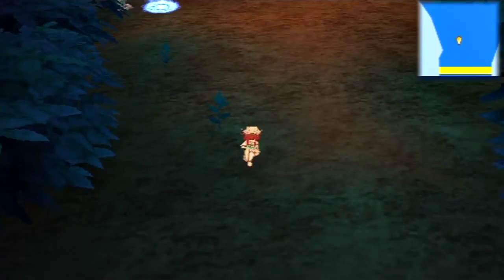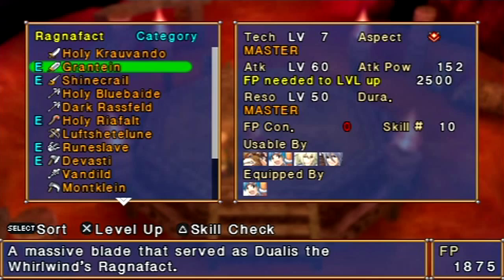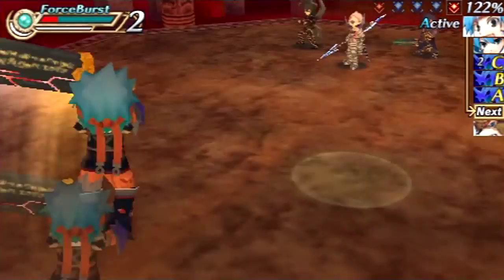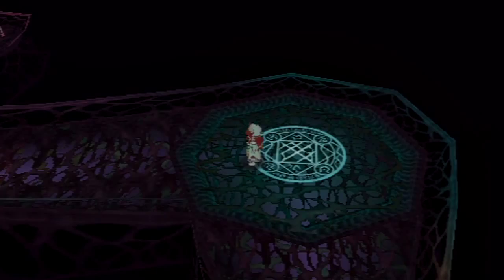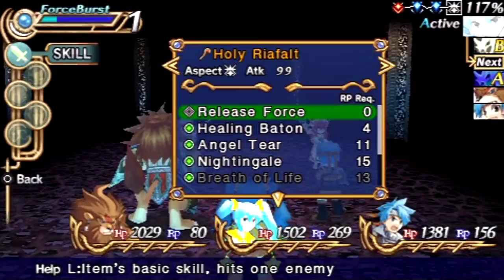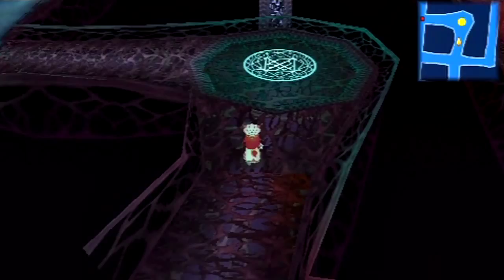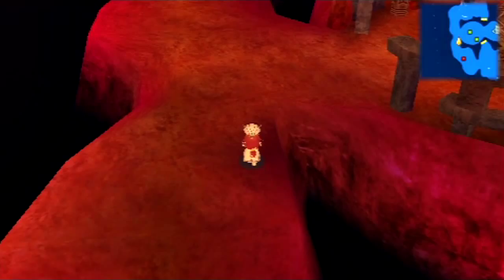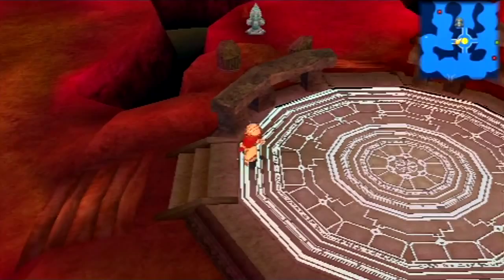Let's Play Hexyz Force #52 (Cecilia) - Chaos Zone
In this episode, we return to the Dragon's Abyss arena and check out the Chaos Chamber with some of the best gear in the game.

Chaos Chamber Rewards per Ending
Creation: Rainbow Tiara, Special Pouch, Radiant Headband
Neutral: Savior Chain, Goddess Robe, Hero's Cape
Destruction: Venus Guard, Light Trinket, Goddess Necklace

Chaos Chamber Rewards per Ending (New Game+)
Creation: Shining Crown, Holy Winged Orb, Tai Chi Headband
Neutral: Legendary Garb, Royal Mantle, Brilliant Robes
Destruction: Spinel Turban, Elven Barette, Skolg's Horn